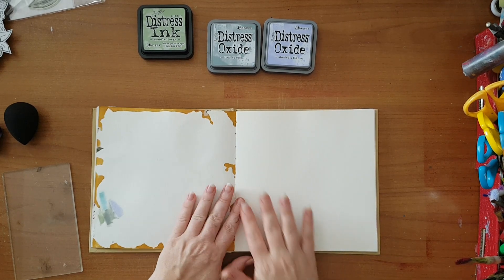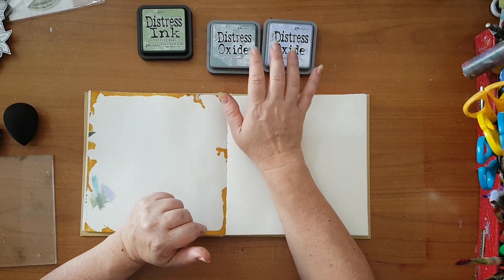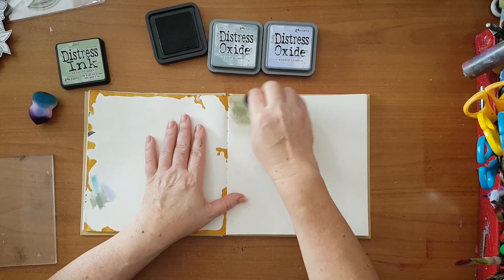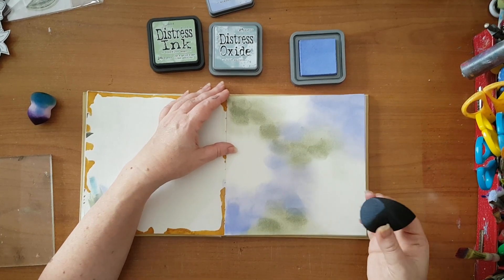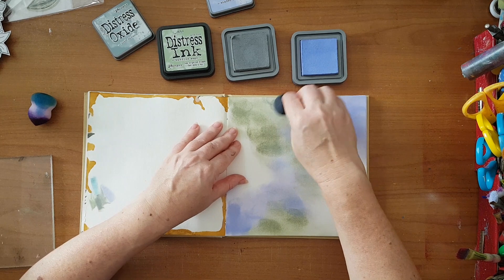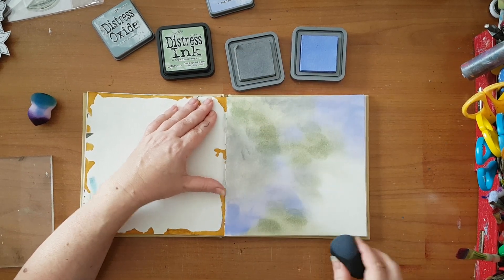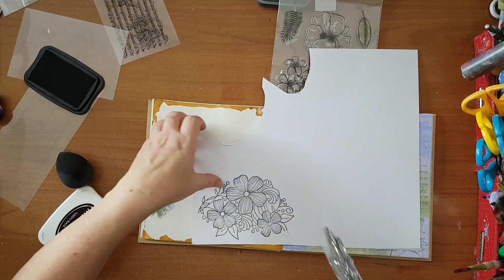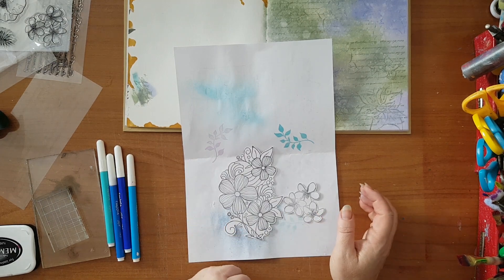Art Journal Page - Distress inks and Stamps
Using distress inks and a lot of stamps